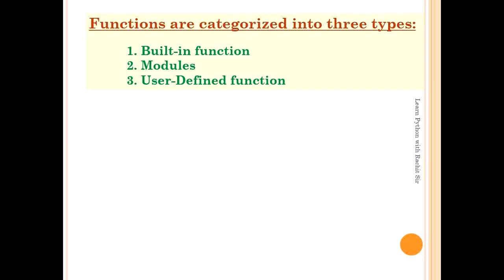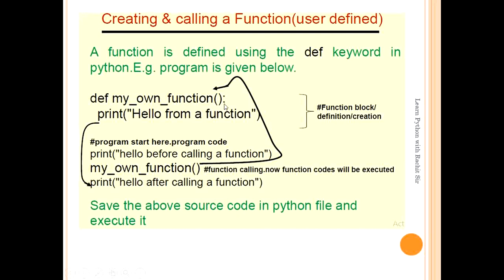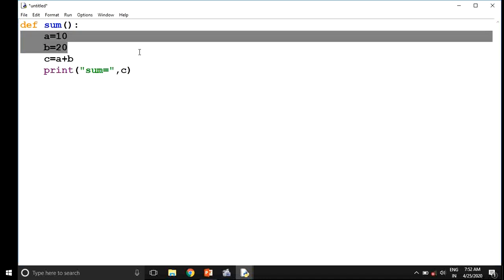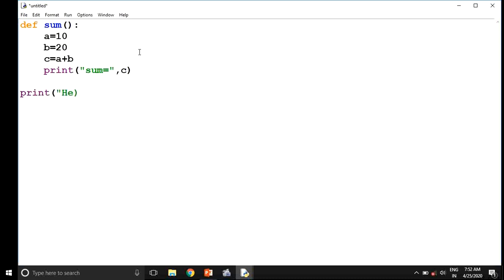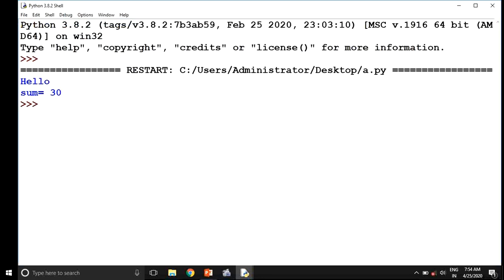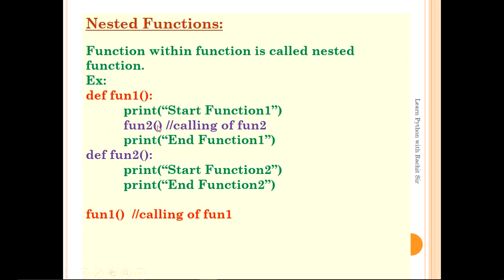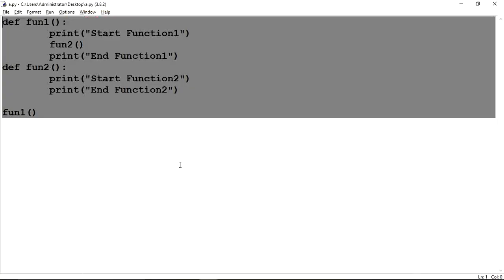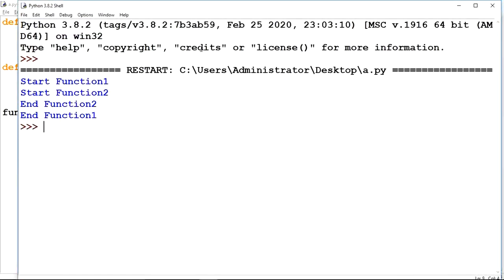Class 12 CS_python_Ch 2_Function(Part 1)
Definition of Function,  Types of function, creating function, calling function, Nested function